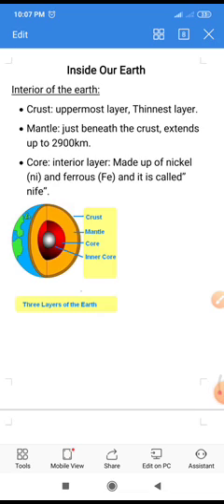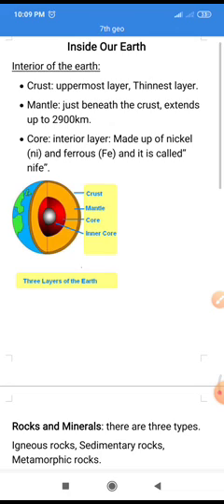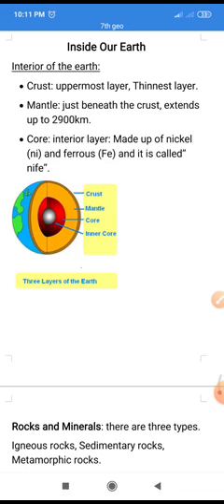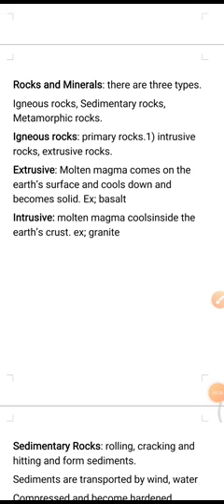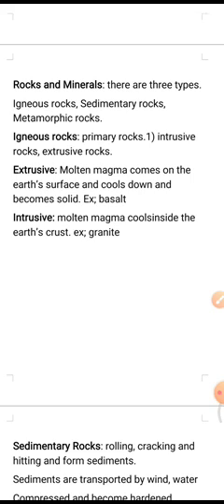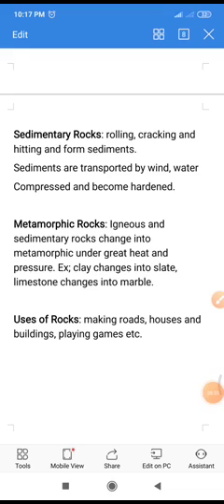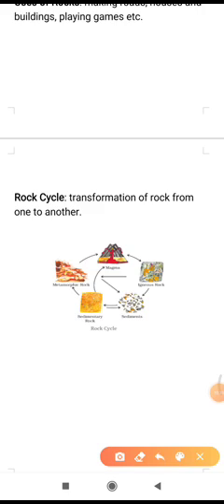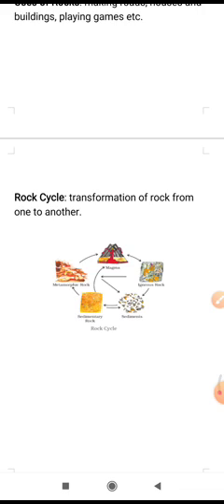7th geography 2nd lesson